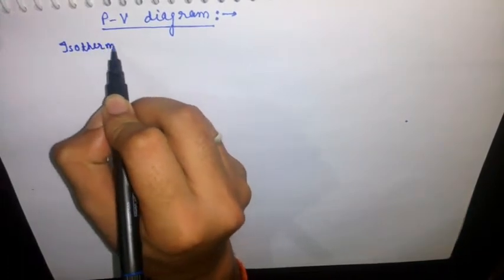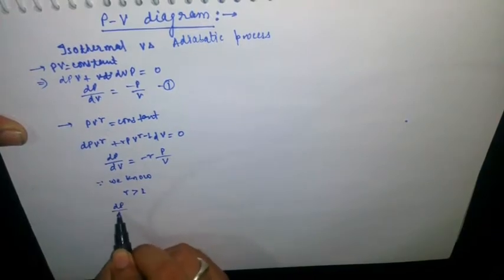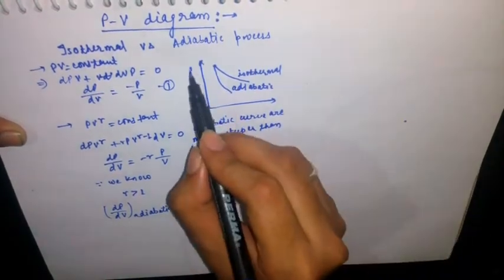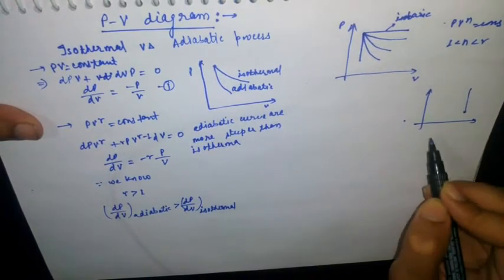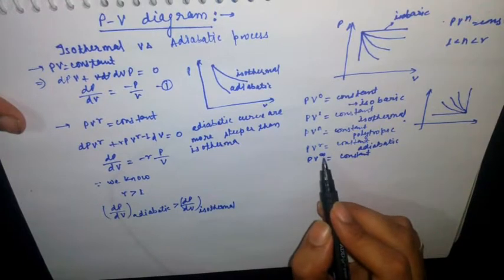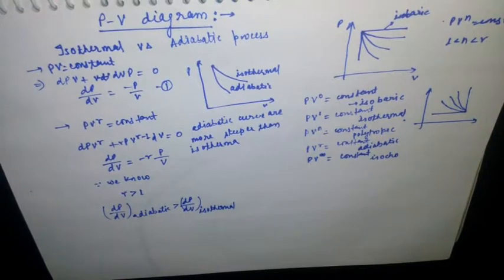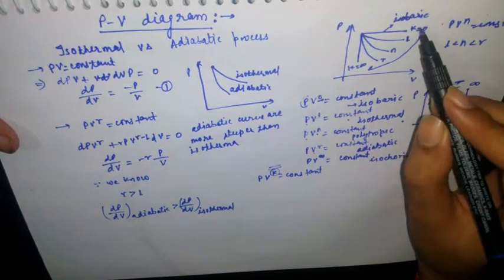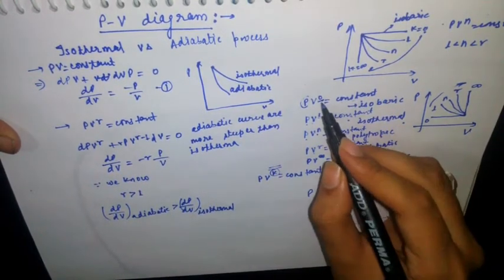Curve for adiabatic ,isothermal ,isochoric,isobaric,polytropic in p-v diagram by Satyam shukla